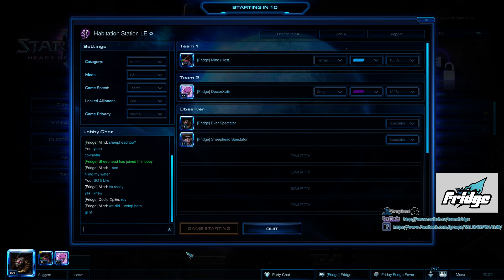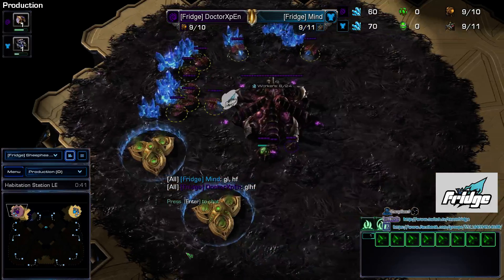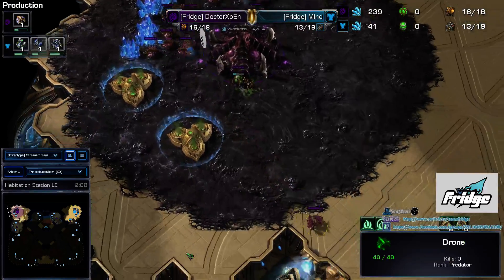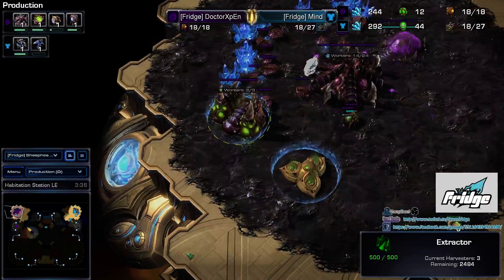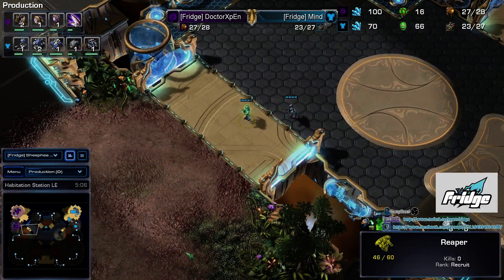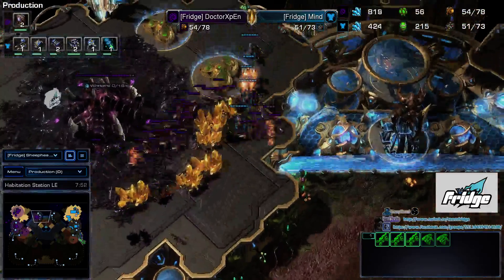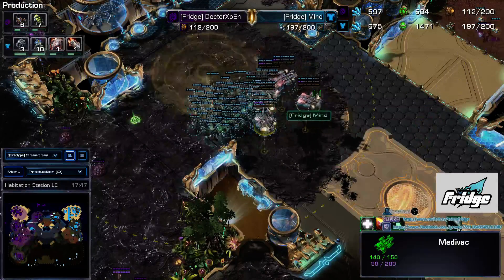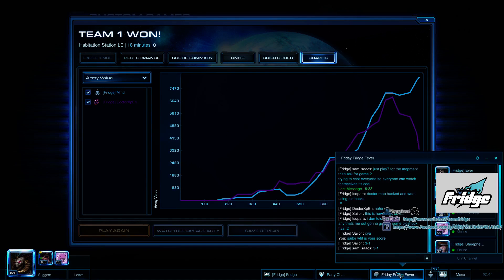Mind Vs Doctor (TvZ) Games 2&3